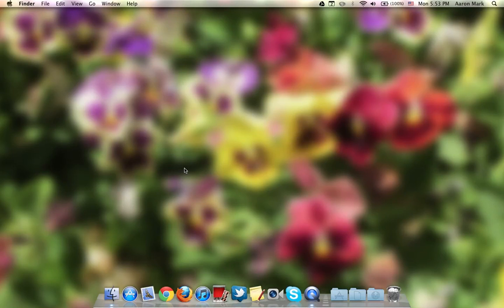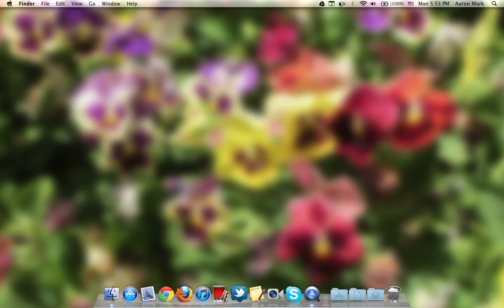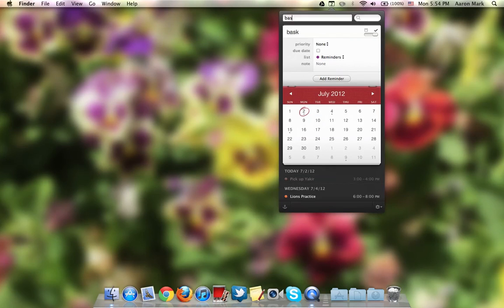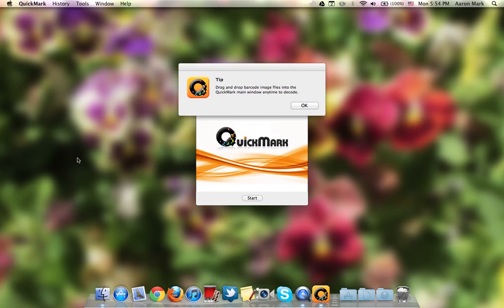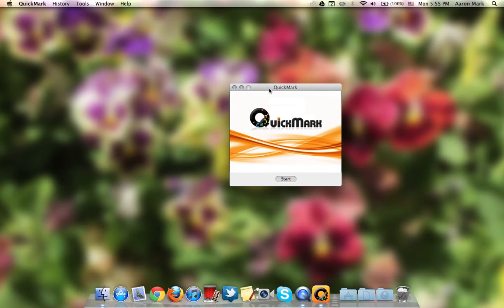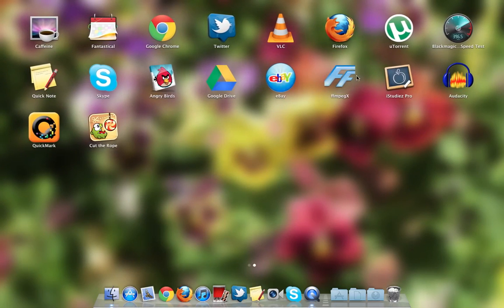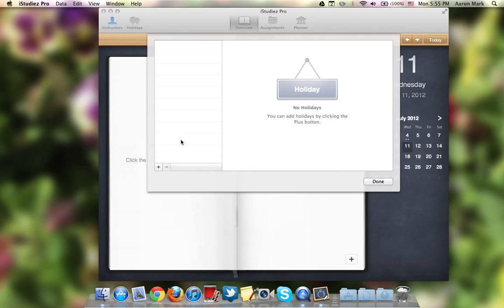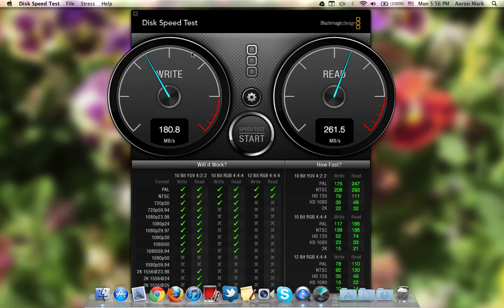Best Mac Apps - 2012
In my opinion, these are the most essential Mac apps that I have downloaded in the Mac AppStore

Cafiene
Fantastical
And More!